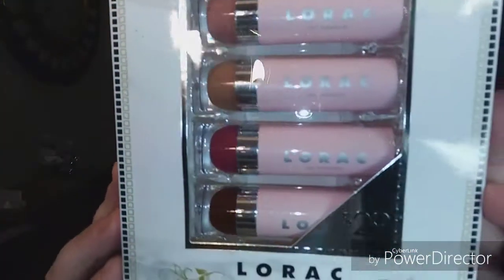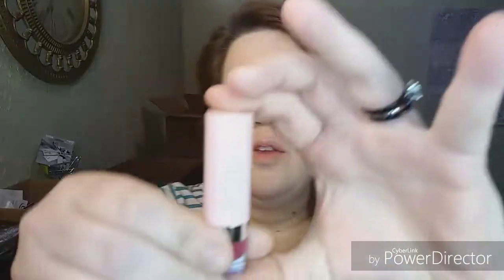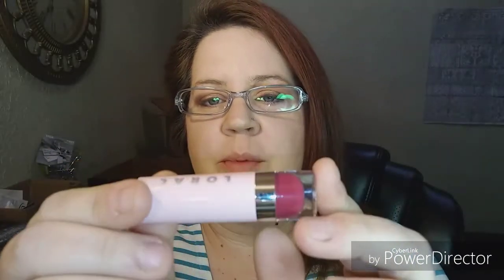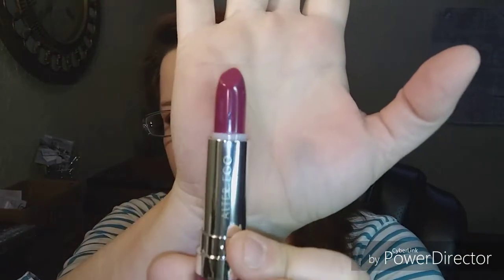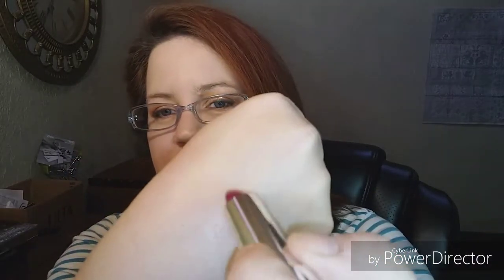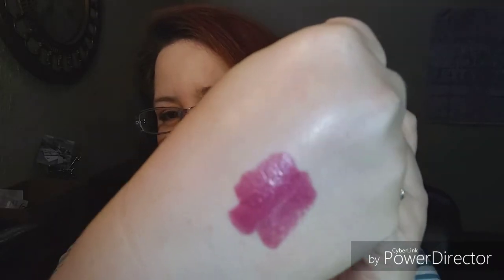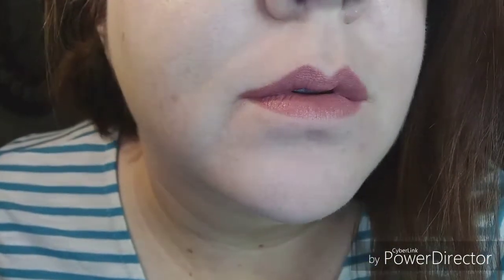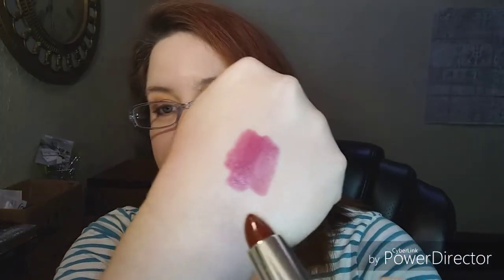LORAC MOD GODDESS ALTER EGO LIPSTICK SET VOL. II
FTC discalimer: I am not paid for or endorsed for my opinion. All thoughts and opinions are my own and I came to conclusions all on my own without influence.